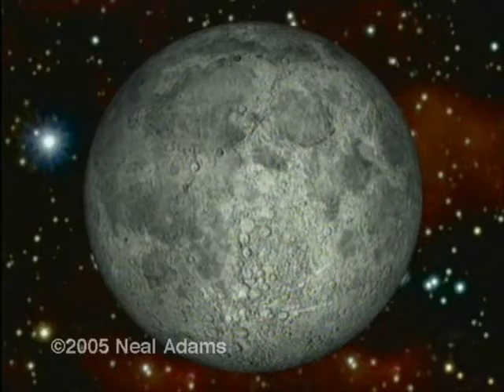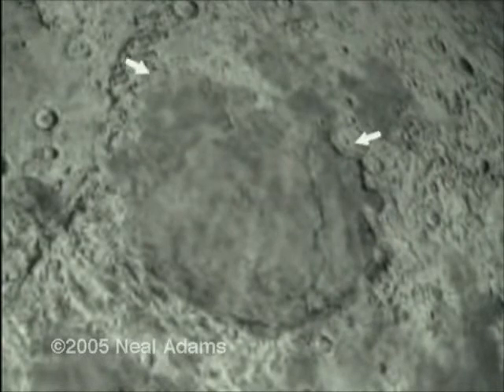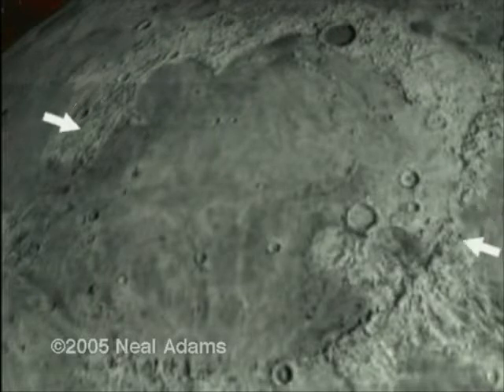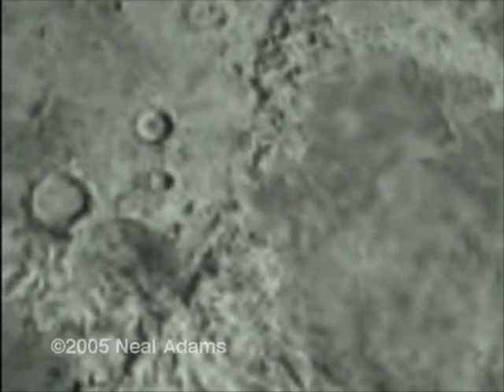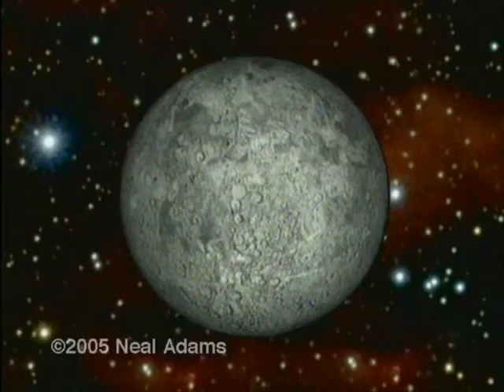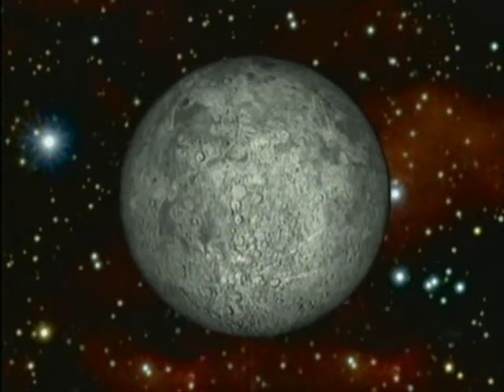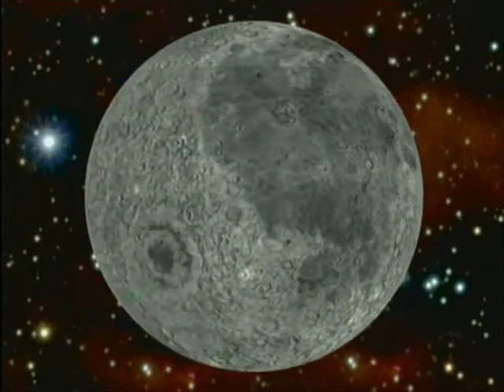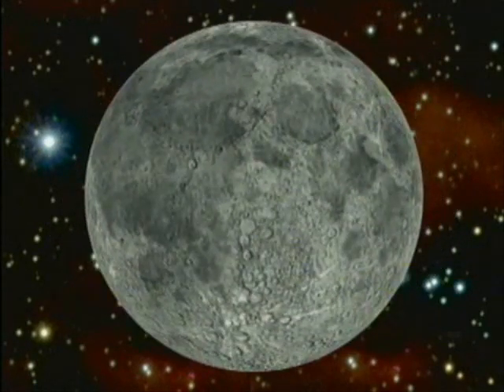EARTH'S MOON IS GROWING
Science is only a tool.  But its the best tool we have for understanding the universe we live in. The institutions of religion have not been any help in this area. In fact they are still promoting ideas that belong in the first Millenium bce. If the Church had its way we would still be living on a flat Earth who lies dead center in the universe.

But as long as the human animal is the administrator of science, then science can be just as unseemly as any religion. Its supposed to be self correcting, yet in spite of all the evidence to the contrary, we cling to the notion of plate tectonics. A theory that's based on another theory for which there is no evidence.

Subduction.

There is no subduction anywhere on Earth. If its there then no one has found it.And we have looked very hard too. Not just on Earth. You don't really believe we sent that lander to Mars just to make all those pretty pictures do you? It was also supposed to look for any evidence of subduction.

And guess what? It found as much on Mars as there is on Earth. None, zero, nada, zip, zilch..

While you are here you may as well also check out Growing Earth.

I did not make this either. This was entirely the work of Neal Adams.